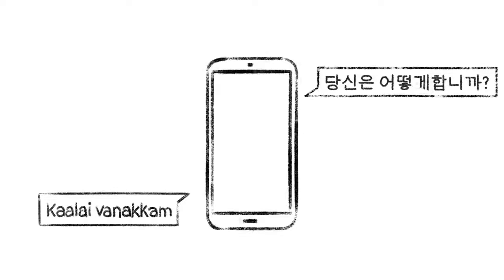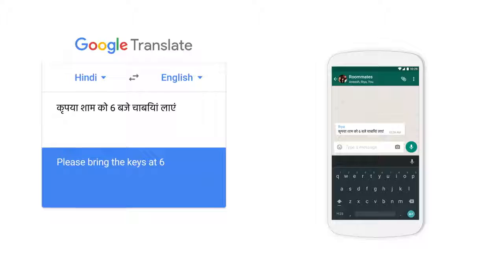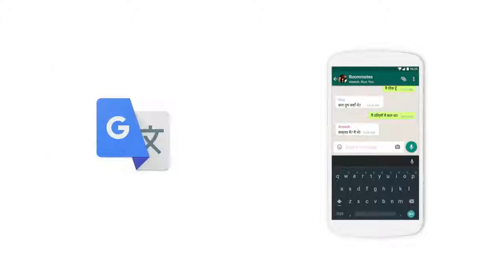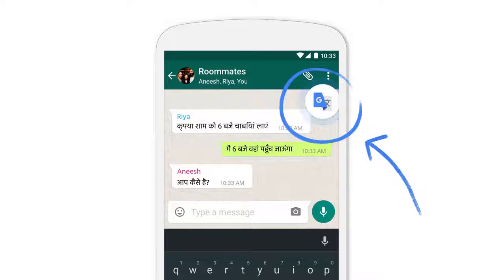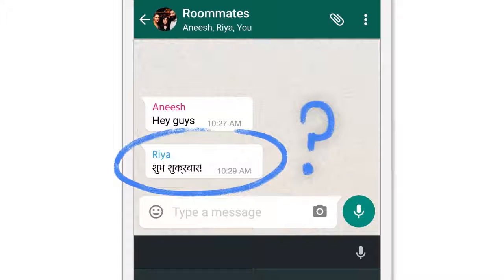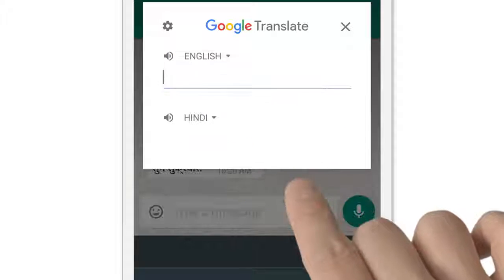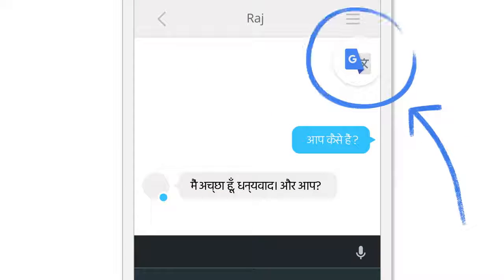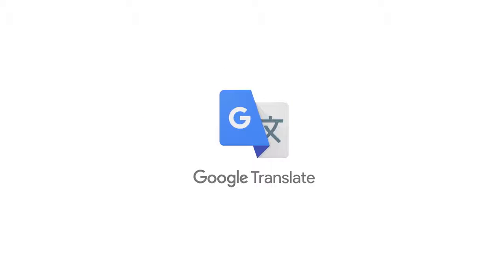Introducing Tap to Translate